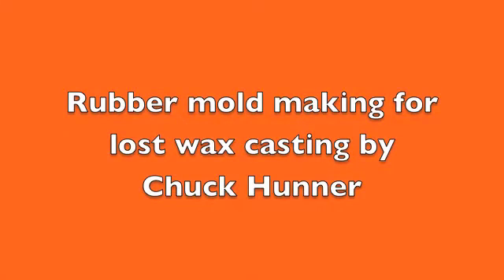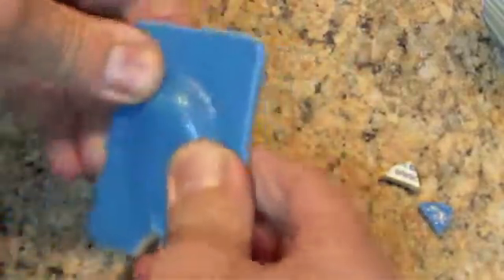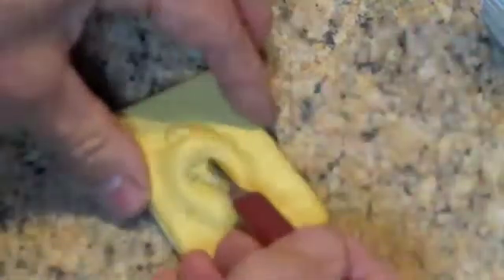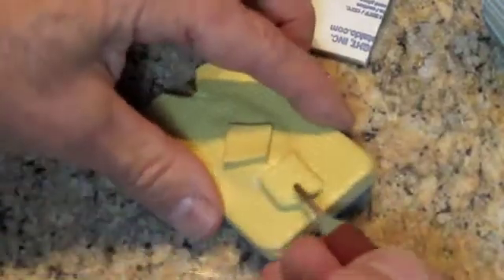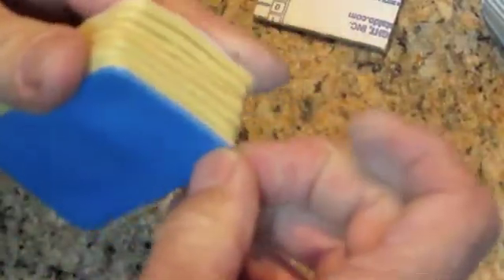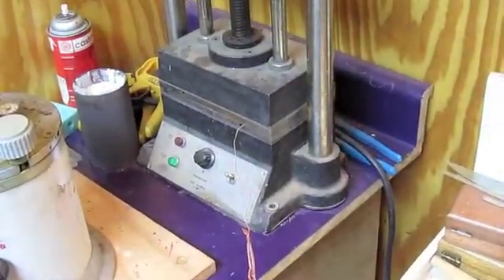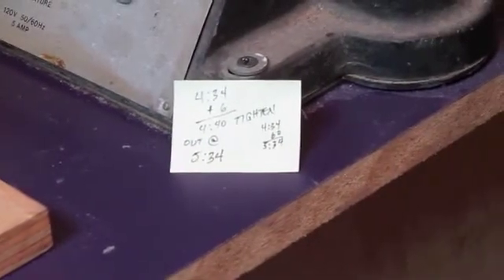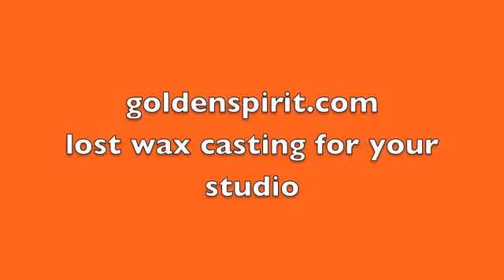How to make a rubber mold of a ring model for lost wax casting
Packing a ring model in raw rubber and vulcanizing it.